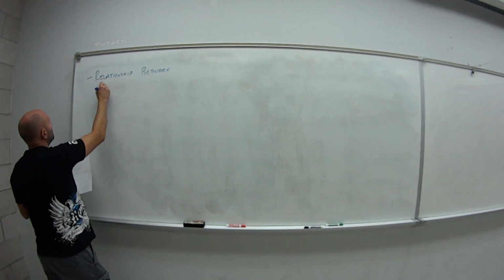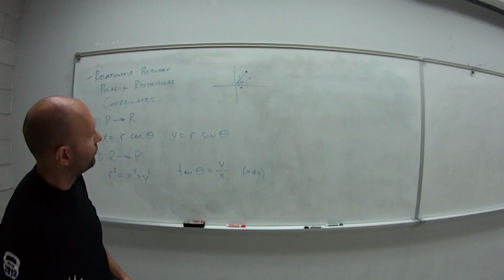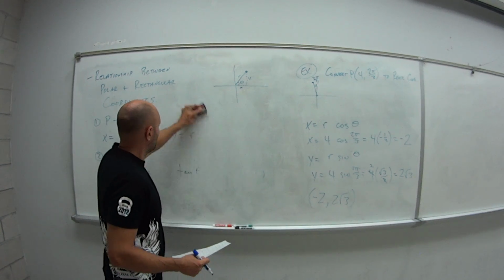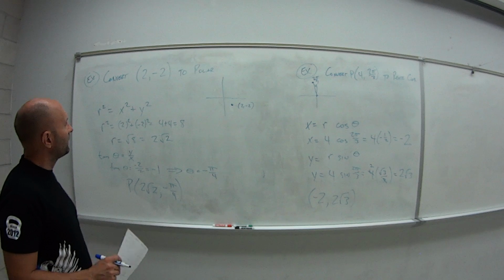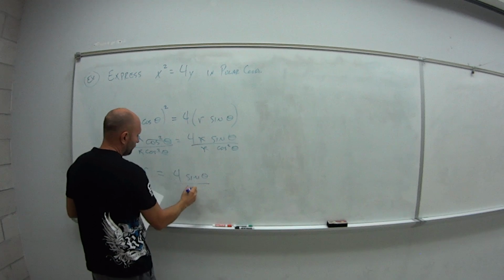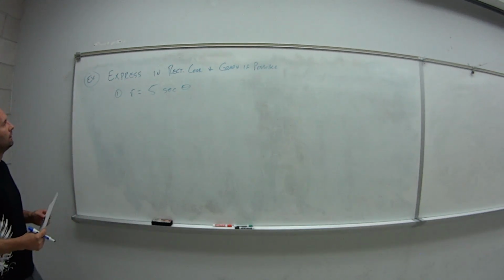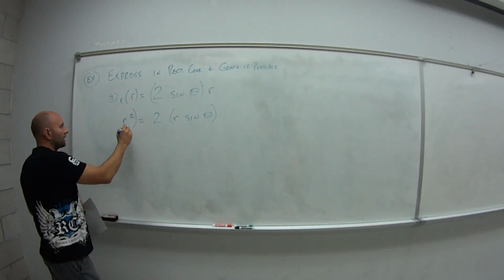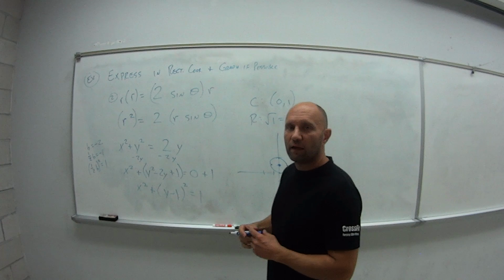8.1.2.2 Polar to rectangle etc